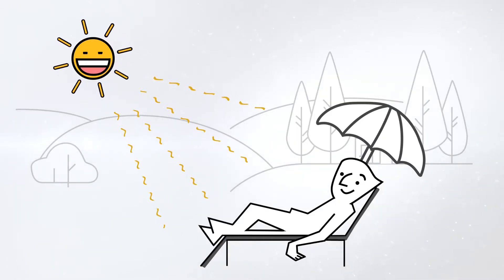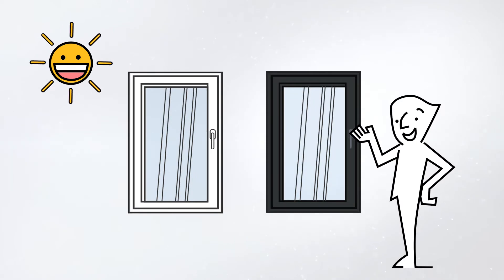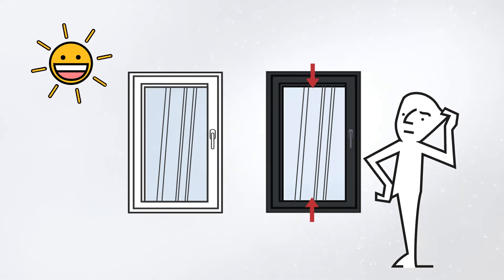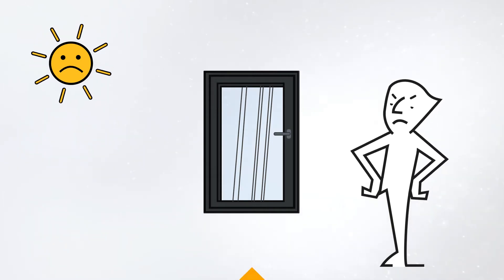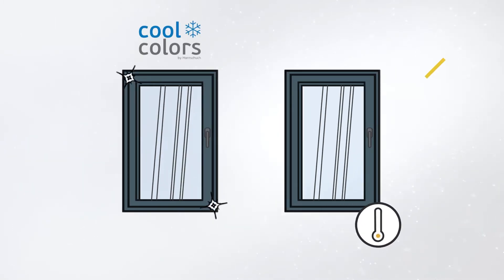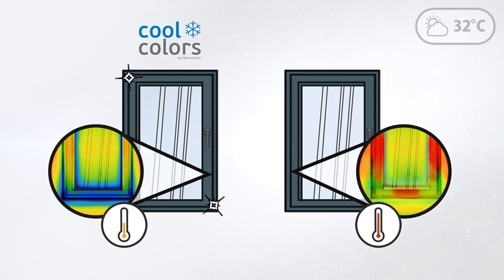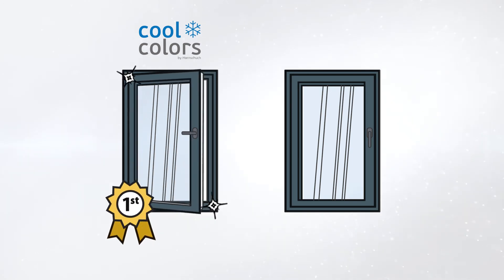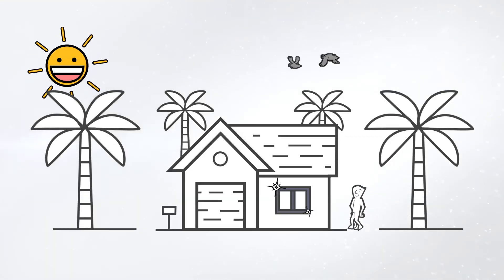Heat-Free as Standard - Exterior Films with Patented “Cool Colors” Technology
The innovative Exterior Film from Continental ensures that window profiles heat up significantly less. Special pigments reduce the thermal effect of the sun's near-infrared radiation. Thanks to the patented cool colors technology, the majority of this radiation is reflected by the surface. The heat input into the profile is significantly lower, the surface remains "cool" and the window retains its shape.